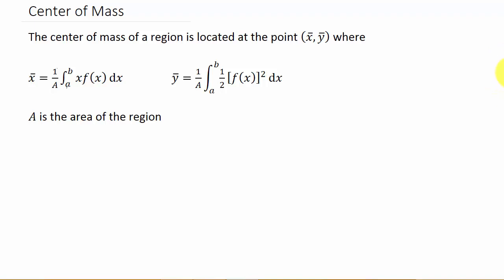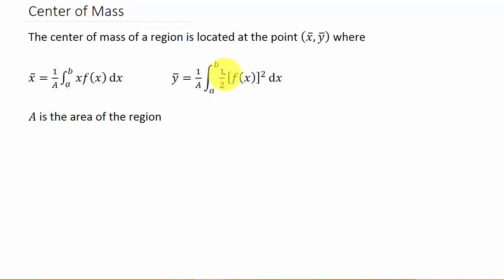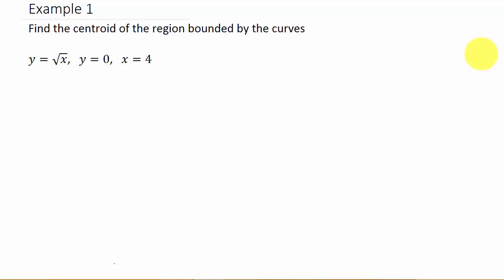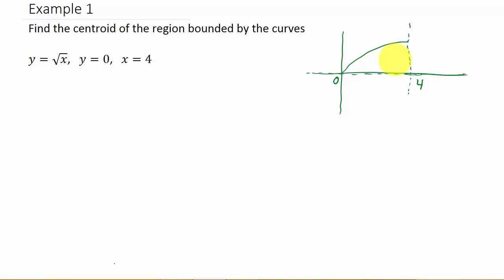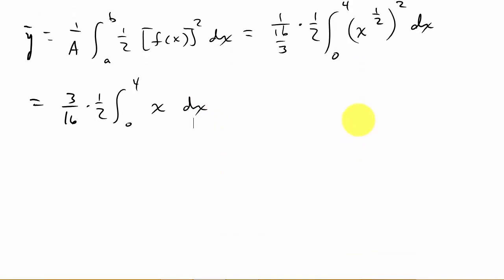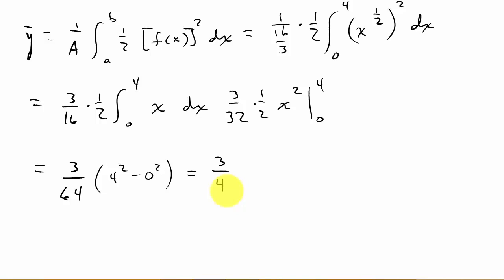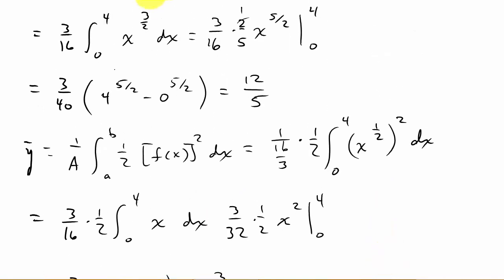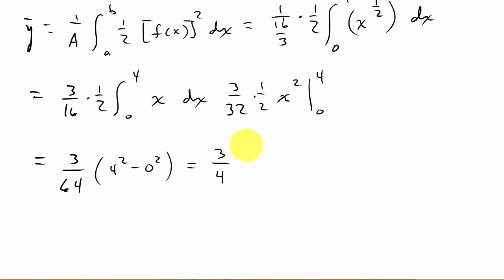Center of Mass / Centroid of a Region Given a Function Example1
This video shows how to find the centroid of a region given a function.